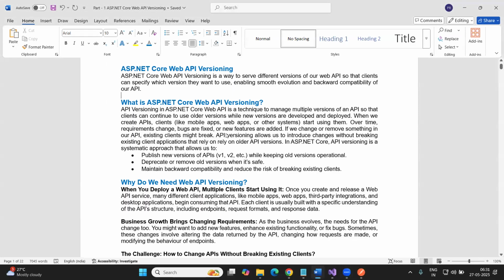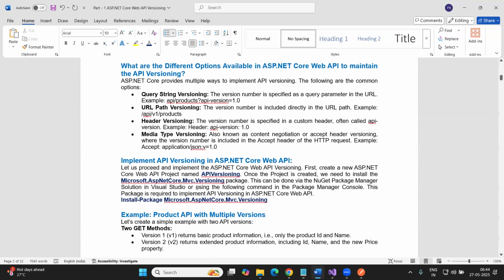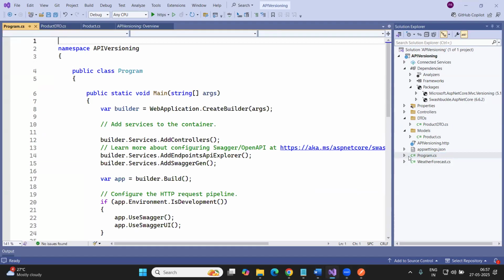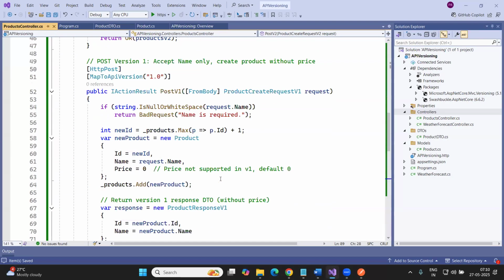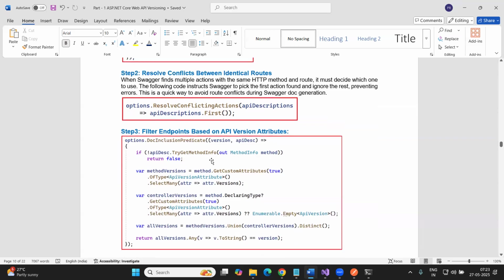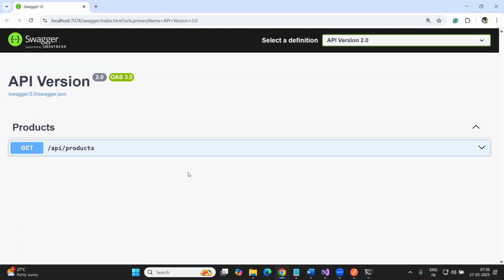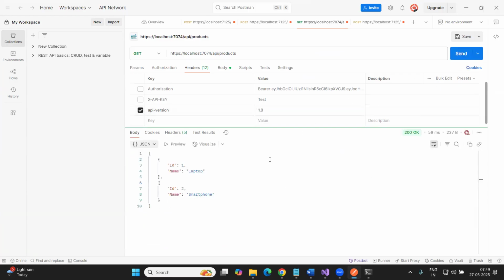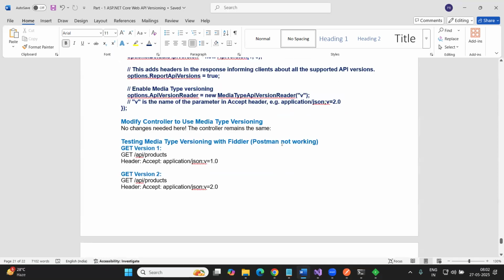ASP.NET Core Web API Versioning | Dot Net Tutorials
Master API Versioning in ASP.NET Core — Query, URL, Header & Media-Type Explained
Learn everything you need to know about API versioning in ASP.NET Core Web API! In this video, we explain the importance of API versioning, demonstrate practical approaches (query string, URL path, header, and media type versioning), and guide you through real-world code examples. Whether you are developing public APIs or maintaining internal endpoints, mastering API versioning ensures backward compatibility, smooth migrations, and a better developer experience.

What you'll learn:
Why API versioning is essential for modern web APIs
Different API versioning strategies in ASP.NET Core (Query String, URL Path, Header, Media Type)
How to implement versioning step-by-step with real code samples
Best practices for supporting multiple clients and avoiding breaking changes
How to configure Swagger/OpenAPI with API versioning
When to use each versioning approach